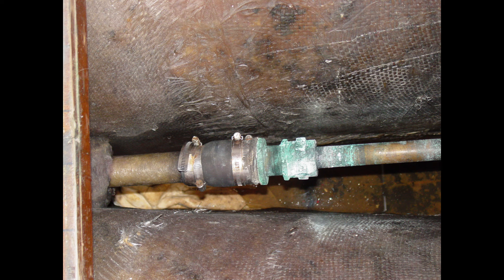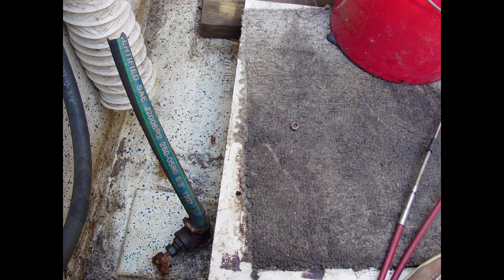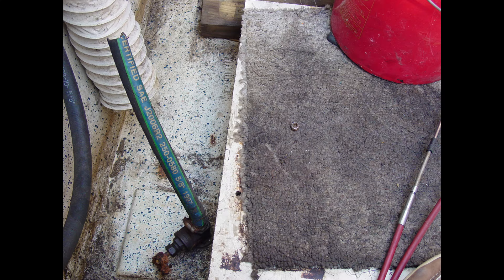Capt Frank’s Sea Chest Of Horrors (Episode 20): Bad things on boats and why they’re bad!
Bad things happen on boats and here’s proof! Take a look at these photos of bad things I’ve found while surveying boats, as I discuss what’s wrong with them and why!

Hi! I’m Capt Frank Lanier, a SAMS Accredited Marine Surveyor with over 40 years of experience in the maritime and diving industry.
I’m also an author, public speaker, and multiple award-winning journalist.
My articles on boat repair, maintenance, seamanship, marine electronics and consumer reports appear regularly in numerous marine publications worldwide, such as BoatUS Magazine, Practical Sailor Magazine, Lakeland Boating Magazine, Southern Boating Magazine SEA Magazine, Boating World, and Australian Yachting.

To see videos of other awesome things I do, from travel and overland camping to cooking and vintage antique restoration projects, please visit my other YouTube channel “Adventures with Capt Frank Lanier” @AdventureswithCaptFrank